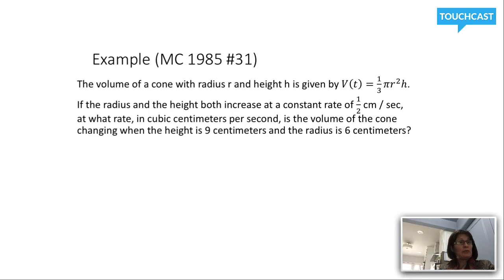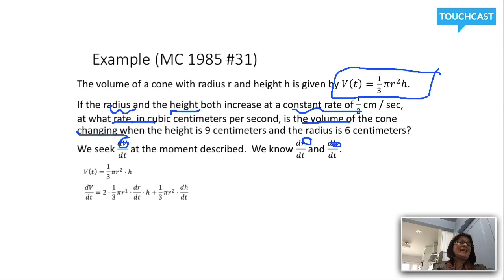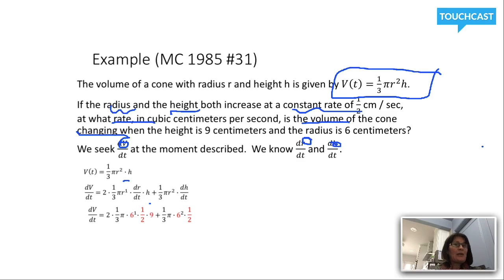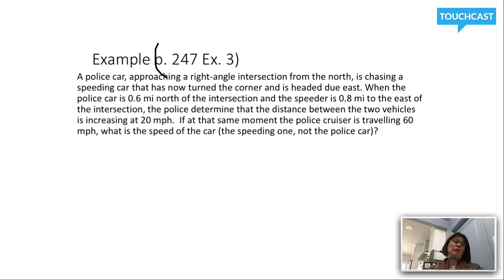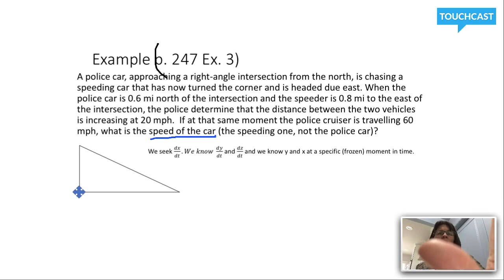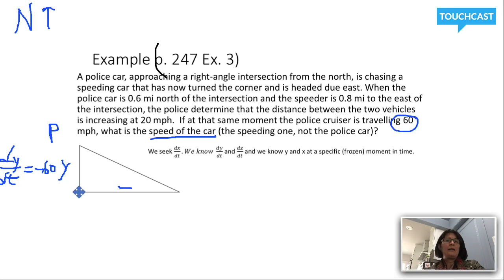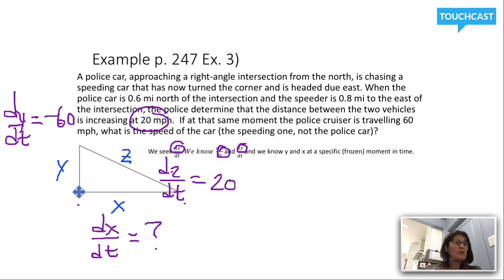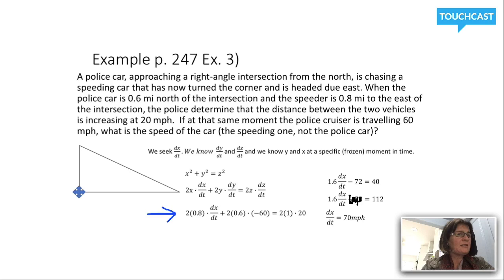4.6 Related Rates (part 3)